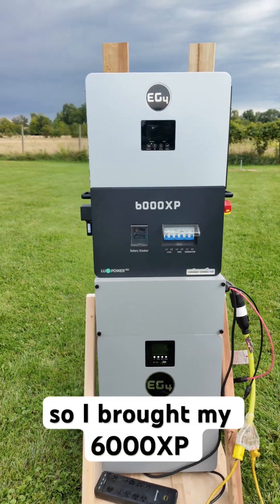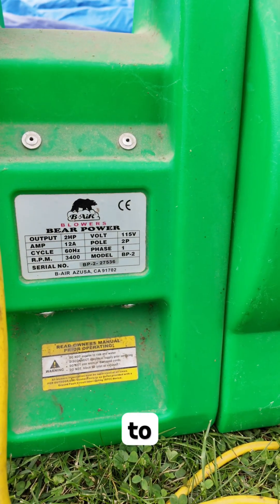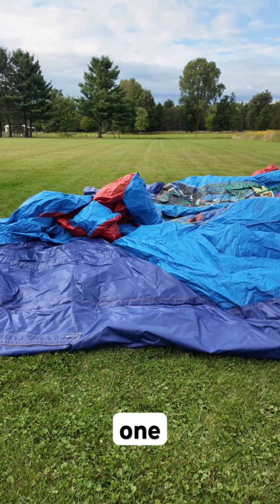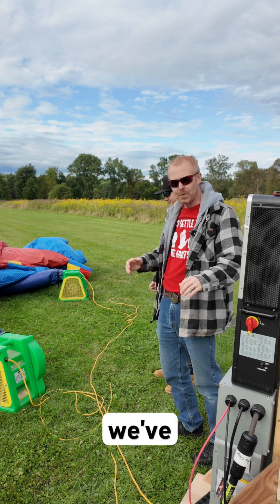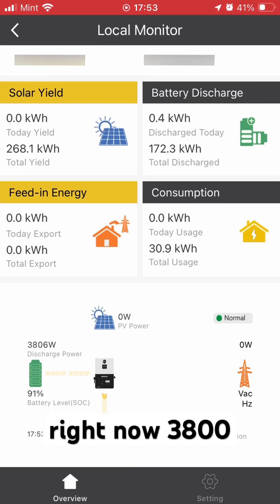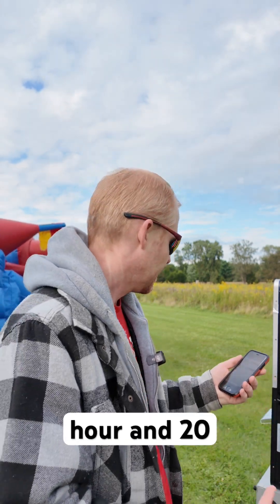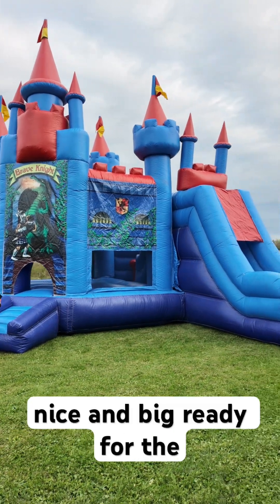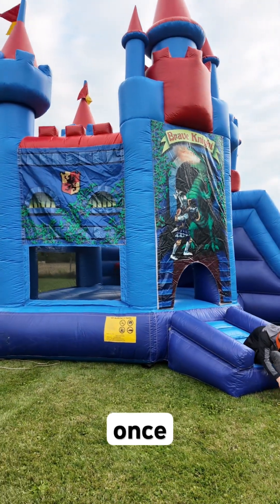⚡EG4 6000XP vs. 2HP Bounce House Blowers – Can It Handle the Surge? 🎈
I put the EG4 6000XP inverter and a 48V 100Ah wall mount battery to the test! 💪 Two 2HP blowers are needed to power this big bounce house—but will the system handle the massive startup surge, or will it trip out? Watch as I push this off-grid setup to the limit to see if it can keep the party inflated!

To make sure you always have the most up-to-date code (since it can change from time to time), just head over to my website where I keep it updated:

      30 Amp to 20 Amp 110 Generator RV Adapter Cord, NEMA L14-30P to 4X 5-15R/5-20R Generator Distribution Adapter